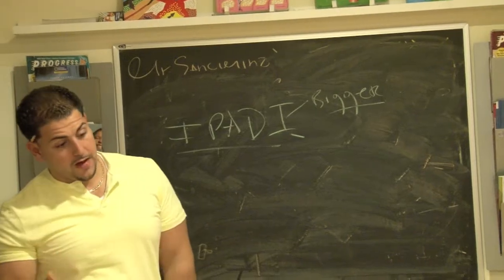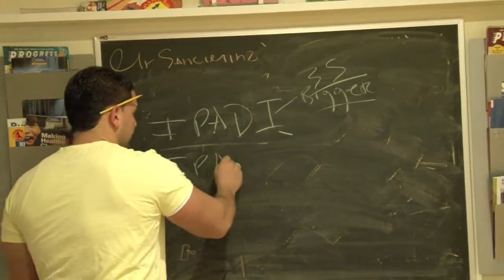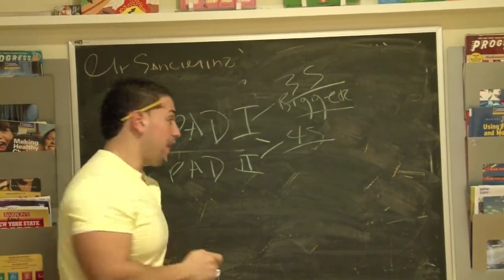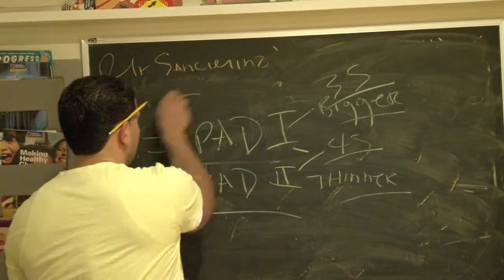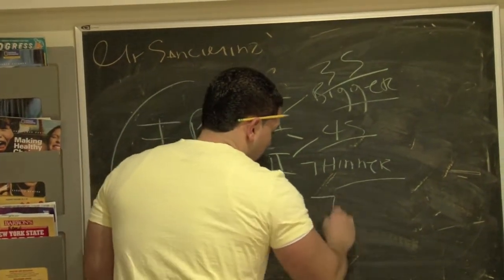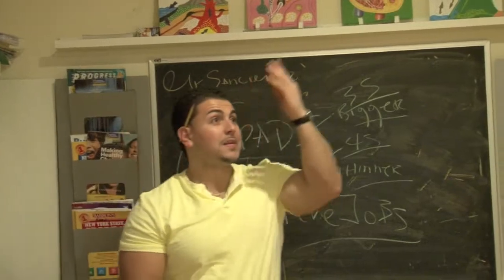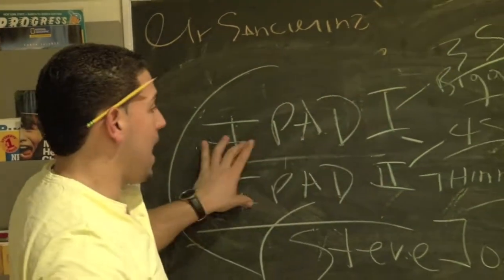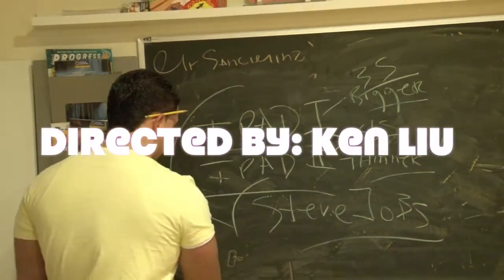mark twain computer/math test prep 27/200